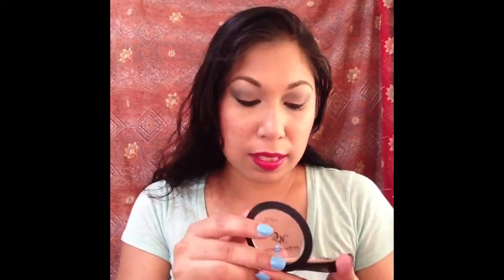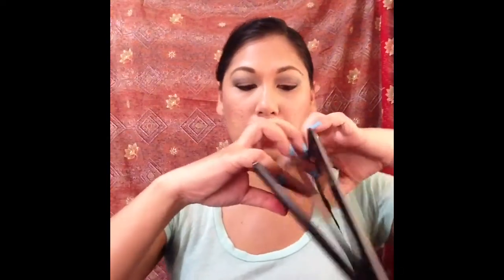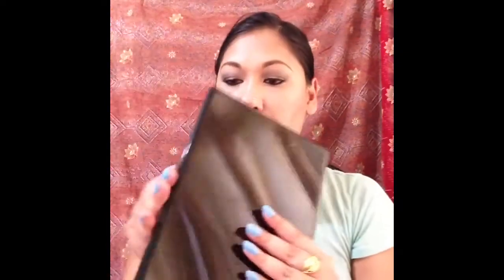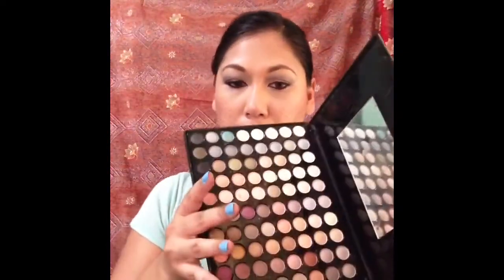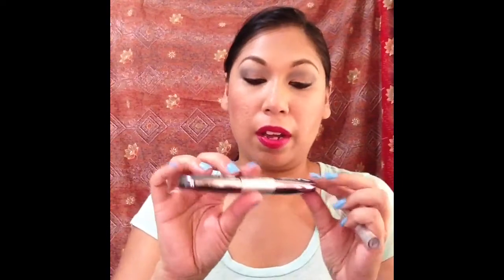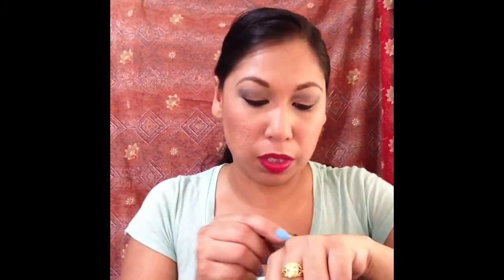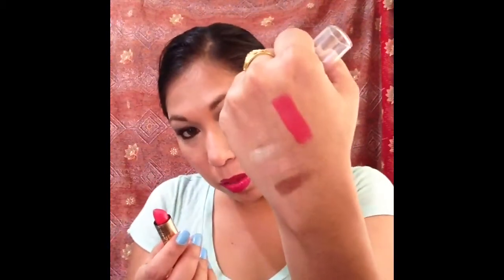Weekly Beauty Basket August 3-9, 2014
Kleancolor presssed powder
Sephora Pink Flushed blush
the Balm Instain blushes in Lace, Toile
Ruby Kisses bronzers: bronze glow, light glow
Garnier Fructis Skin renewal eye roller
eyeslipsface long lasting lustrous eyeshadows party, gala, toast, soiree, festivity
smashbox headshot trio eyeshadow
La colors blushing nudes eyeshadow palette
eyeslipsface baked eyeshadows bronzed beauty, toasted, pixie, enchanted, chocolate dreams
Beauty treats 88 warm palette
ebay 88 warm palette
Malibu Glitz mascaras: stimulash, extreme, super eye opener
Smashbox mascara
Nyx cosmetics soft matte lip creams: addis abba, milan, Amsterdam
L.A. Girls lip paints
La colors lipstick in passion flower
Jordana fiery coral lipstick